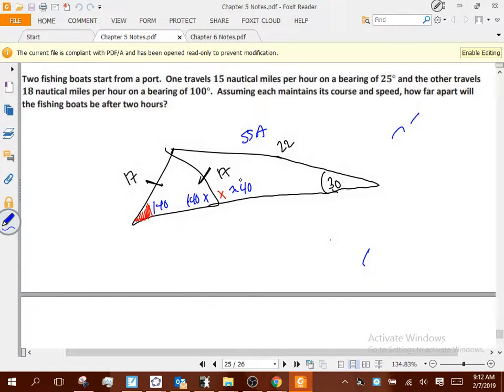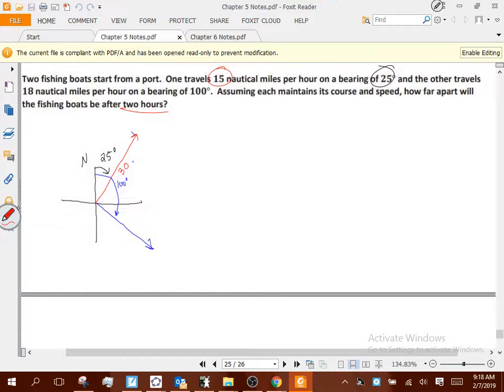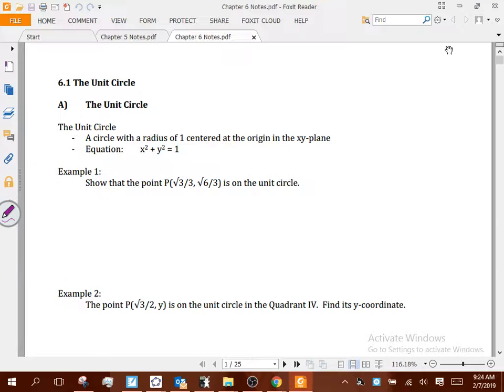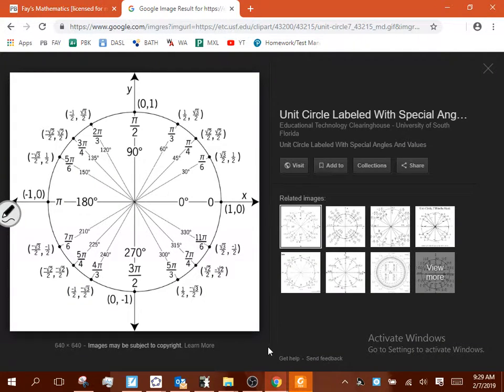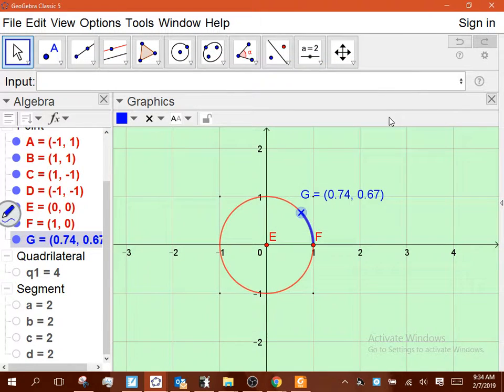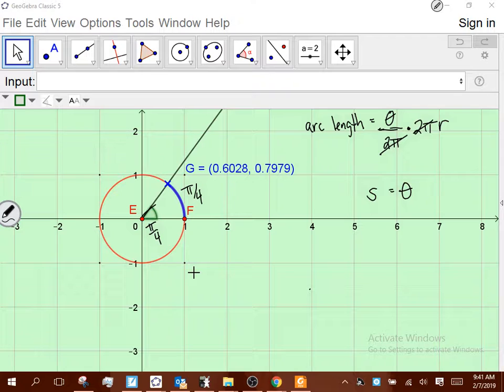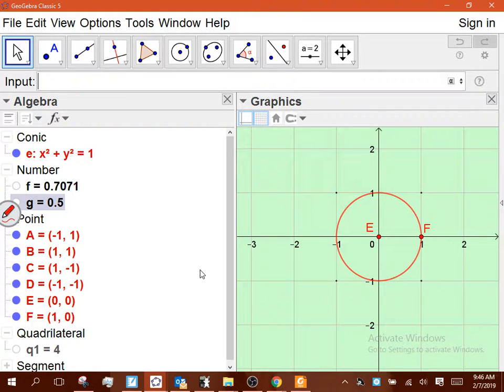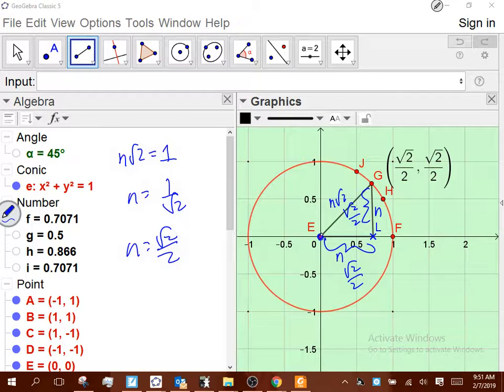Feb7 5 6 Day3 Trigonometry